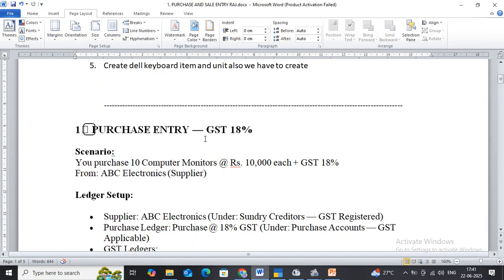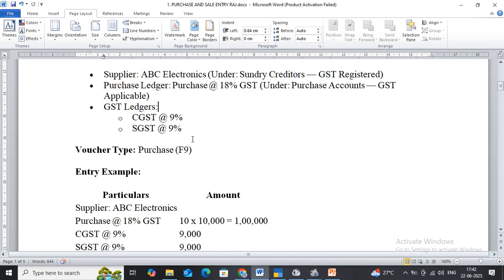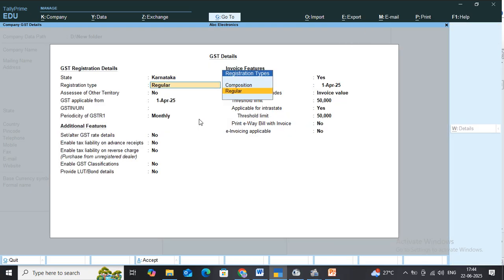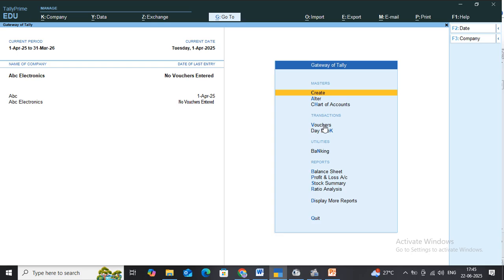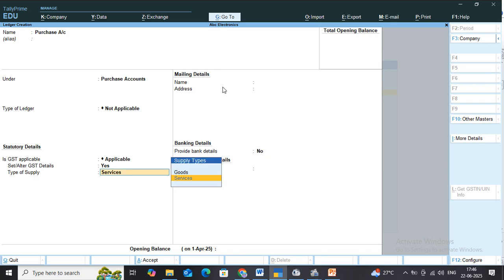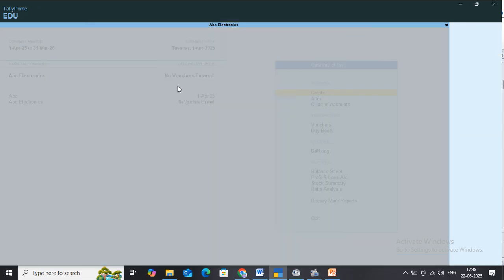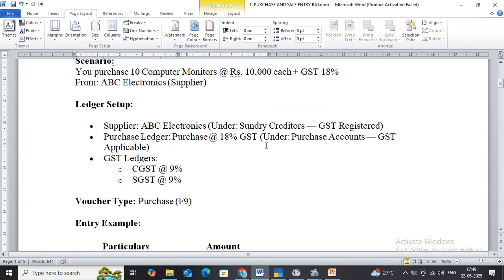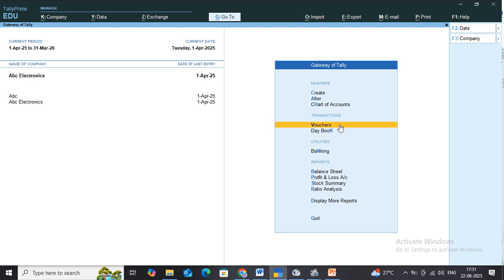how to make purchase entry with GST in Tally Prime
Are You Teacher ?  Professor ?   Doctor ? Engineer ? Officer or House Wife or a Student missed a Learning of Computer Skills ?

To Learn Online Computer Training Course One to One
Fill below form or Call to 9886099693

For Those who are in need of Kannada Surabhi Software /Kuvempu Software

Our Online Services
DTP / Typing Services
Your Hand written letter to make Computerised typing or PDF file
English , Kannada, Maths typing we will send you pdf file you can take printout any where.
Are You Elder Teacher, Professor, Doctor, Engineer, Officer  need one page or two page Computerised Typing to submit it to any office then you can send whatsaap 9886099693 we will type and send to you

Our Tech Services
online service Calls us on 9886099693

Our Services of Training

or Kannada Typing
purchase entry in tally prime with gst
Tally Prime- Purchase Entry With GST in Tally Prime | Purchase Bill Entry with Multiple GST rate
how to add company logo in tally prime invoice

tally prime invalid logo path

how to type kannada language in tally prime
how to type hindi language in tally prime

how to type local language in tally prime

Tally Prime language change | Enable Multi Language in Tally Prime in Hindi | Tally language

how to create godown in tally
how to create godown in tally prime
howto create multiple godown in tallyprime
how to create & manage godown and multiple godowns in tally prime
how to create godown in tally 9
how to transfer goods from one godown to another in tally prime
goldenrules of accounting
GST In Tally Prime | IGST, CGST, SGST In Tally Prime | purchase sale entry in tally with GST
opening balance entry in tally prime
trial balance in tally prime
purchase entry
sales entry

voucher Entry in tallyprime
payment voucher entry in tallyprime
contra entry in tallyprime
purchase entry voucher in tallyprime
howto make purchase entry in tallyprime
howtomake sales entry in tallyprime
howtocreate unit in tallyprime
sales entry
purchase entry